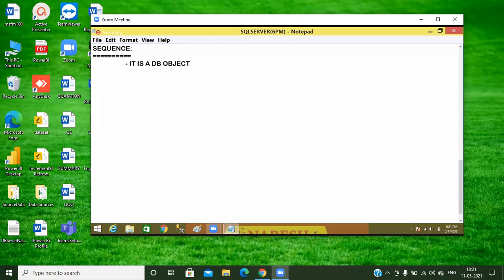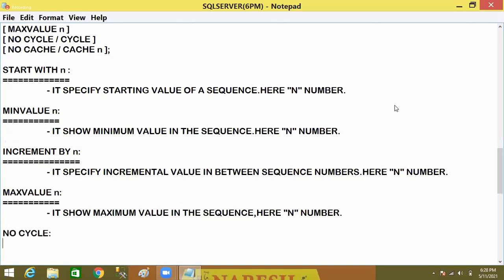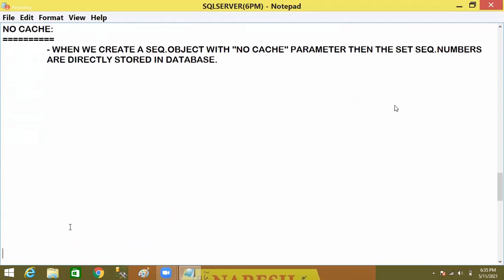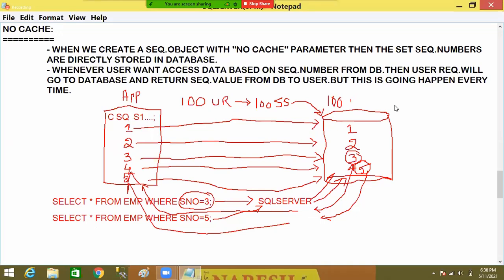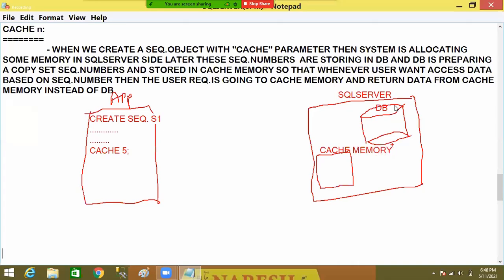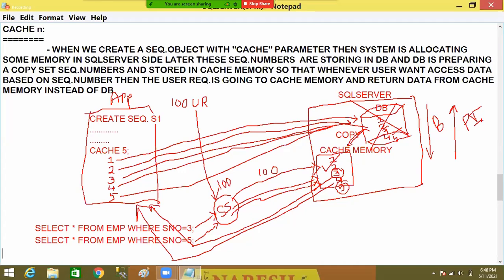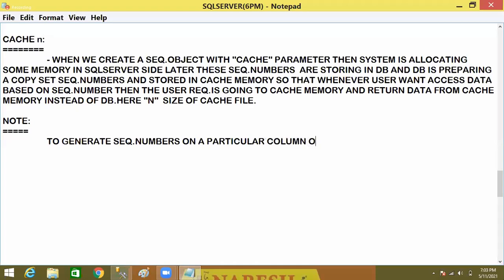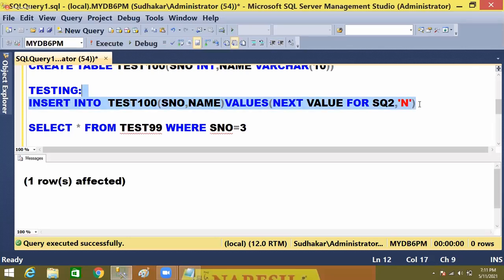SQL Server - Sequence